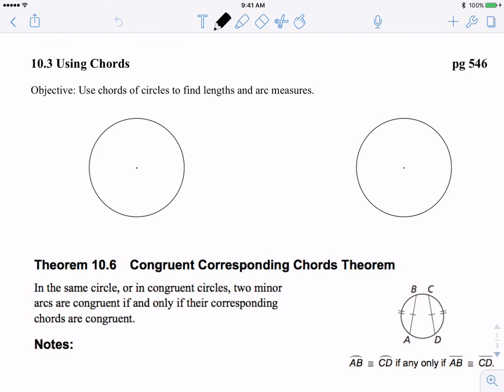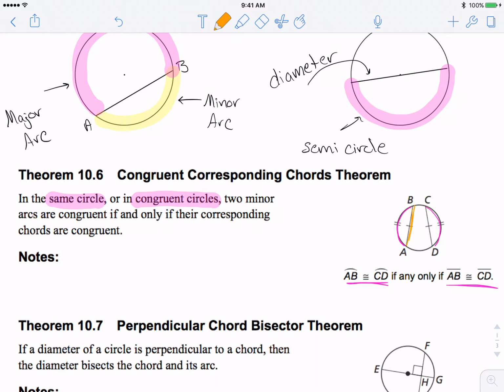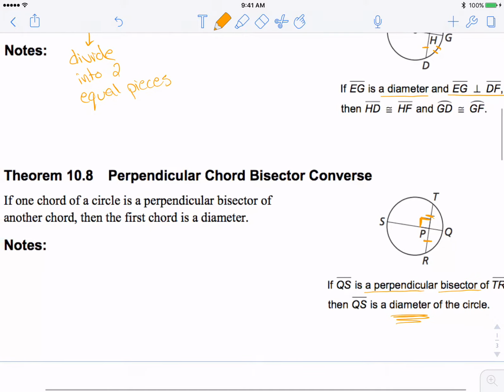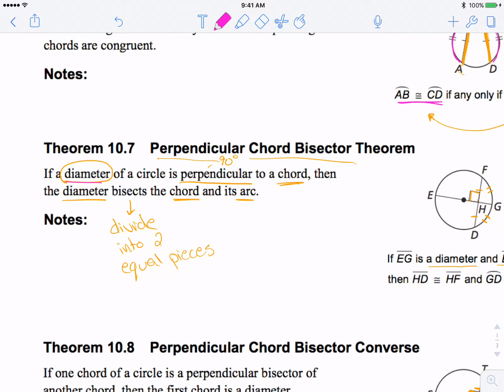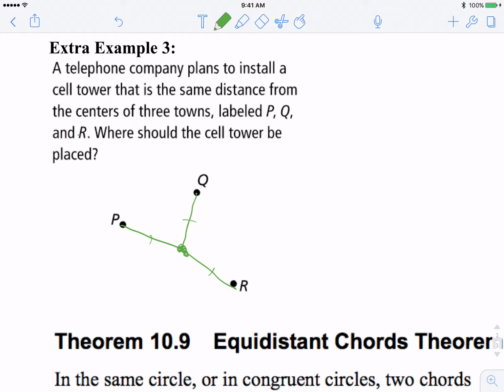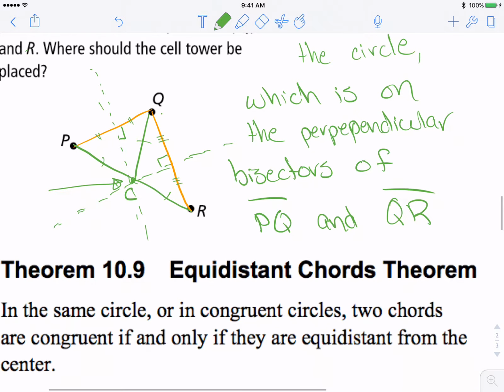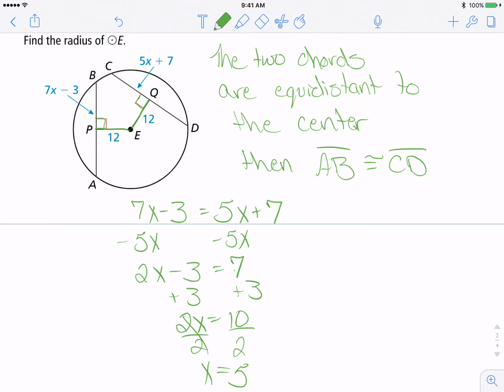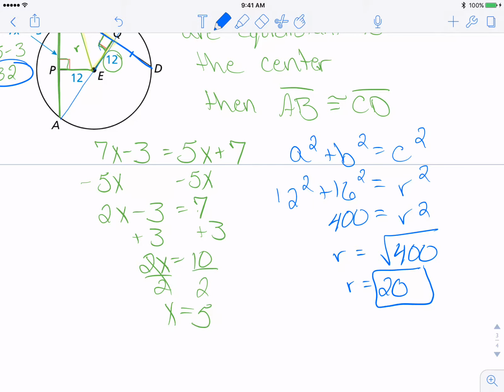Geom 10.3 Chords